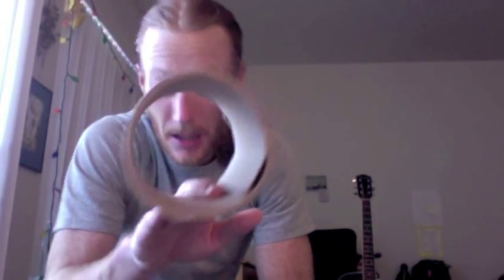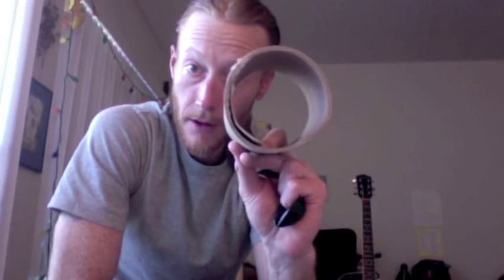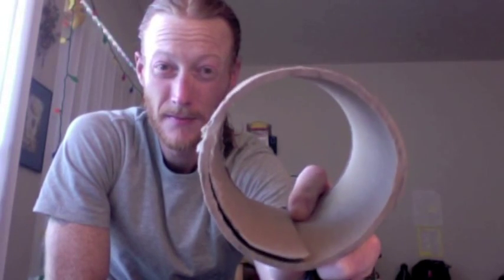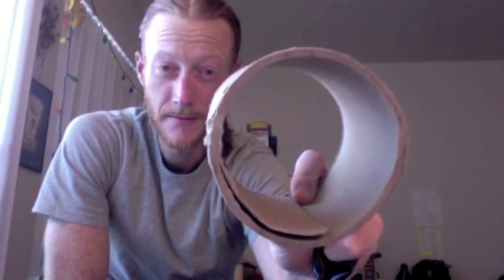How To With Mister Q: Balloon Drum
Welcome to How To With Mister Q! In this episode, Mister Q will show you how to make a drum out of an ordinary balloon and cardboard tube. All you need is some help from an adult, one balloon, a thick cardboard tube (you can get them at a carpet supply store), a pair of scissors, and a roll of masking tape.